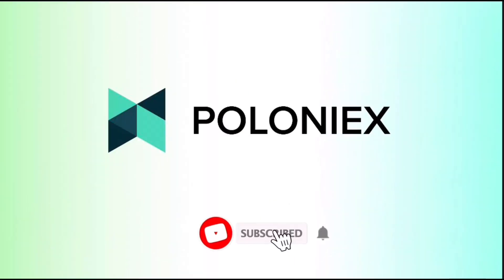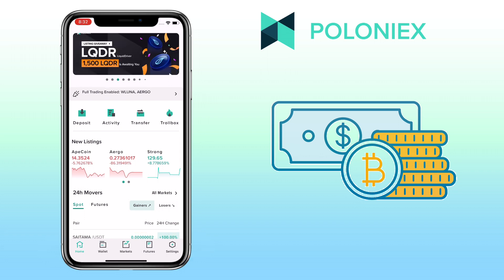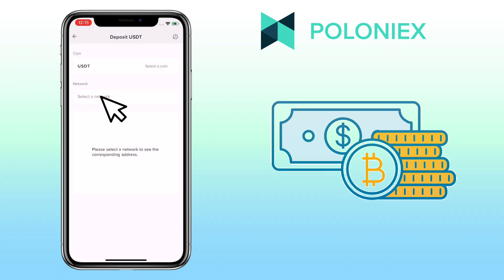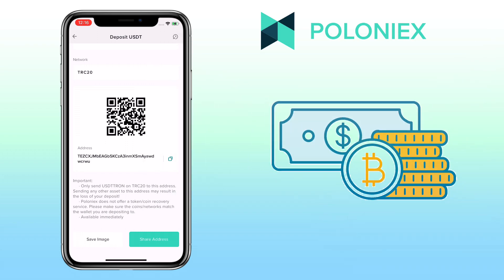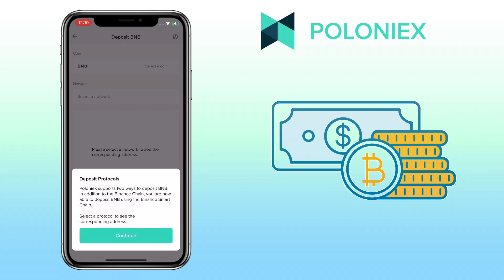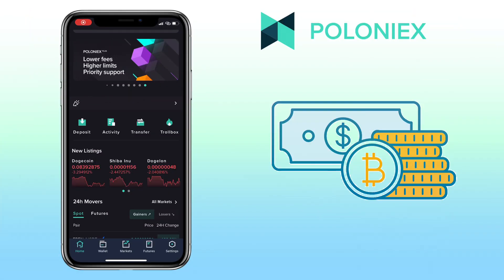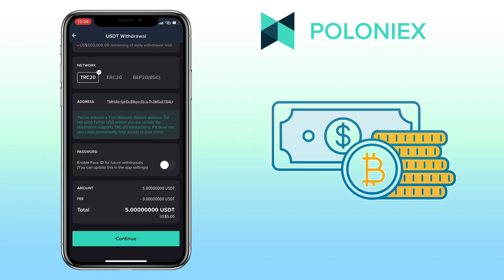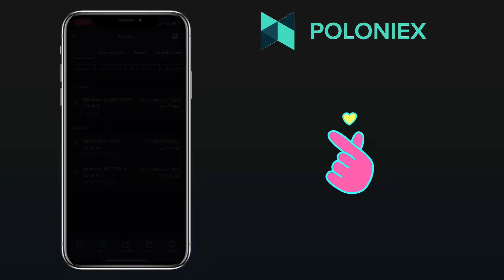How to DEPOSIT or WITHDRAW on POLONIEX Exchange | Crypto App Tutorial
Here’s a video tutorial on how to deposit and withdraw on Poloniex Exchange mobile app for beginners. Poloniex is a cryptocurrency platform that allows you to buy, sell, and trade Bitcoin (BTC), Ethereum (ETH), TRON (TRX), Tether (USDT), and the best altcoins on the market. See the video to learn more!

💎 Invite code: 7G64PGQC